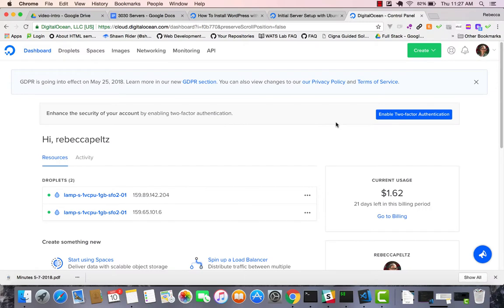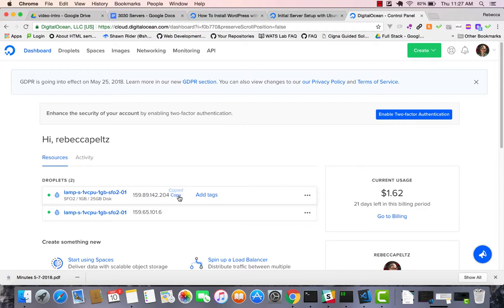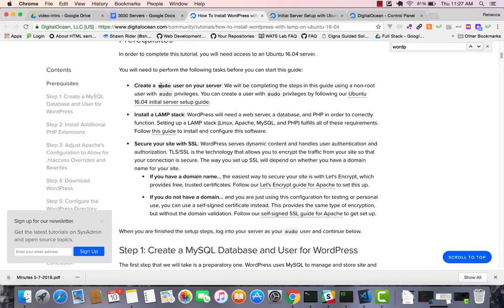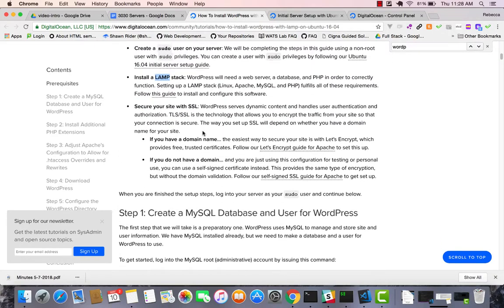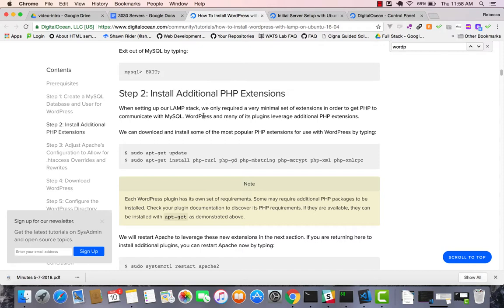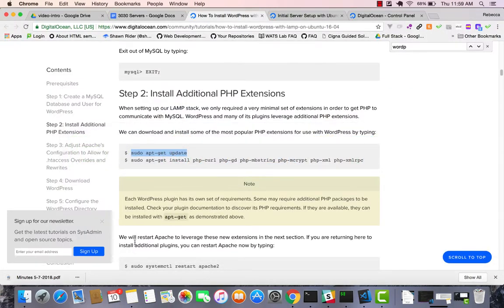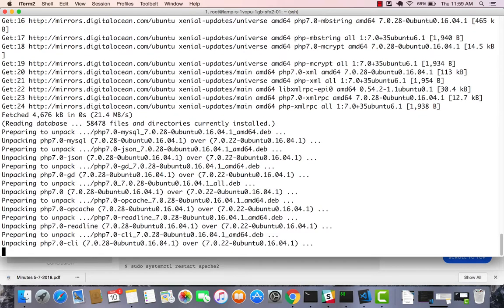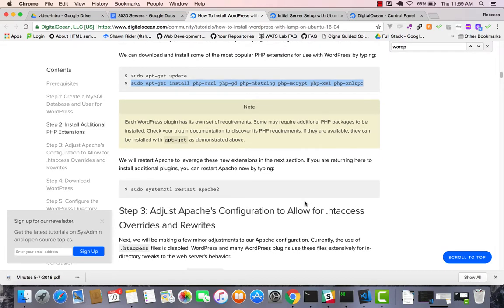Wordpress Install Ubuntu 16.04/LAMP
Install Wordpress on a Digital Ocean LAMP droplet